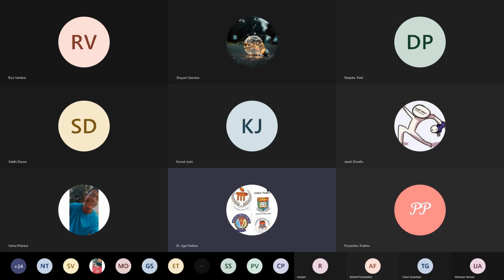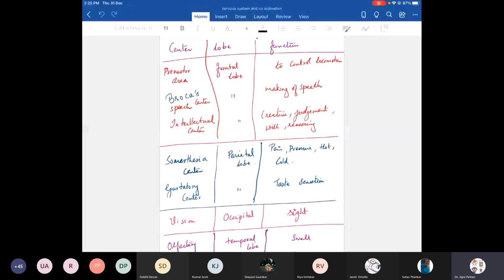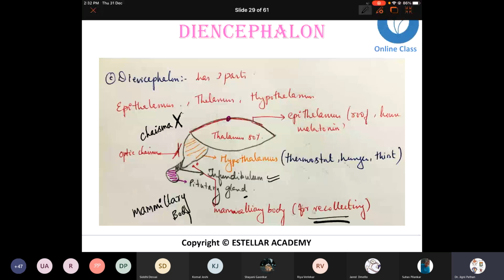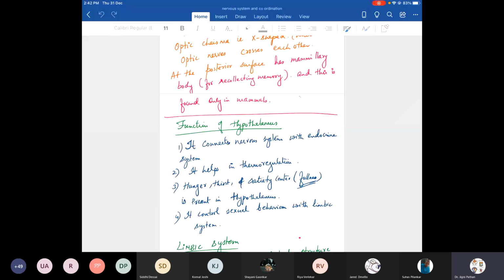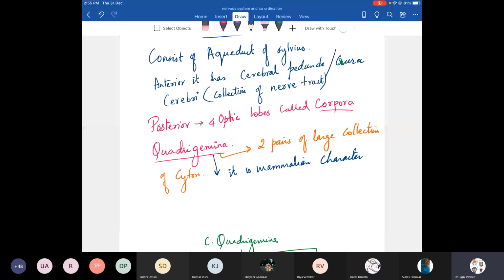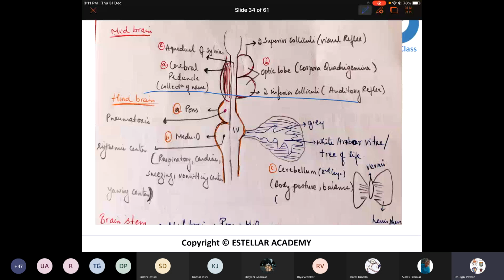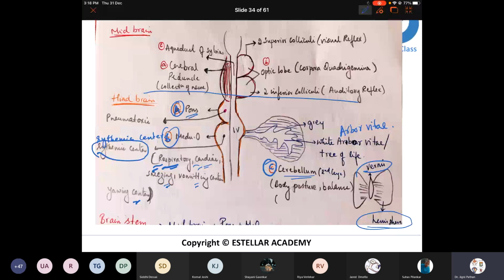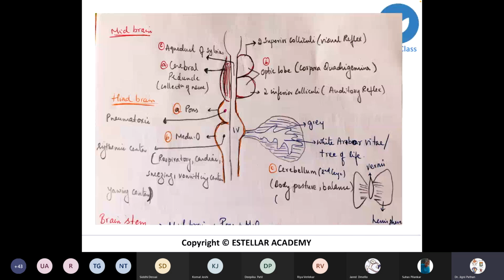ZOOLOGY CEREBRAL HEMISPHERE